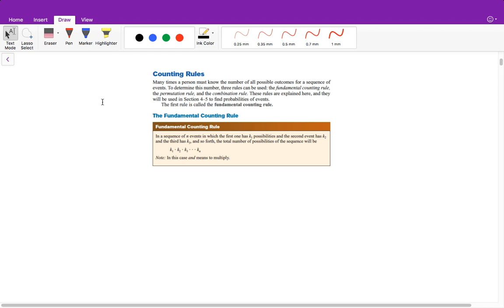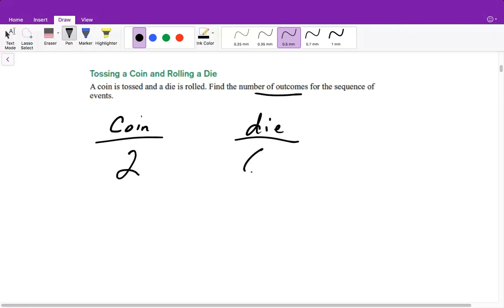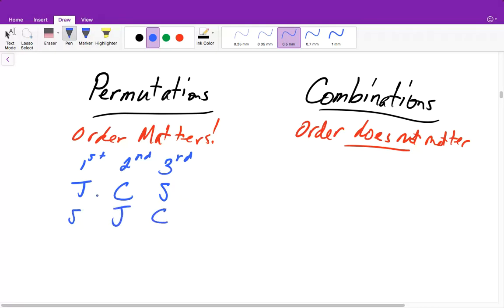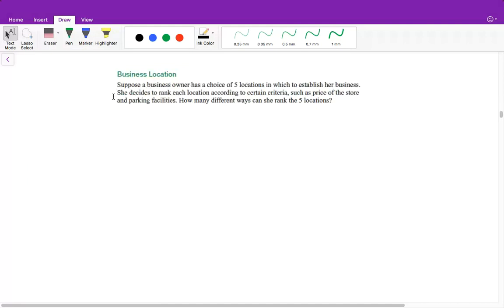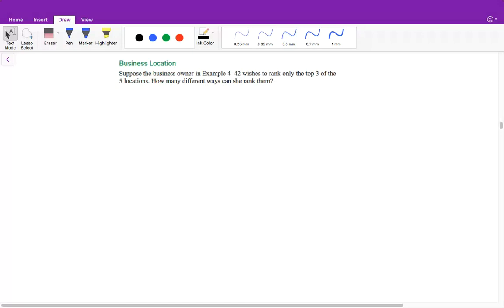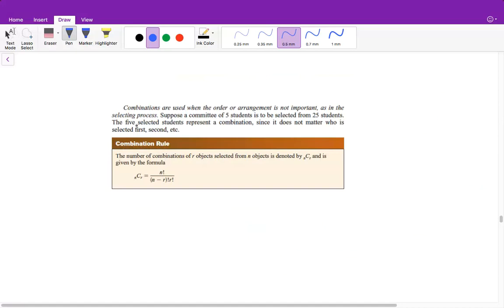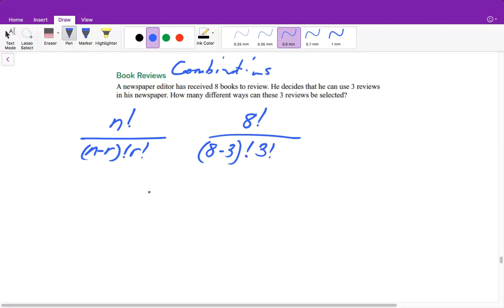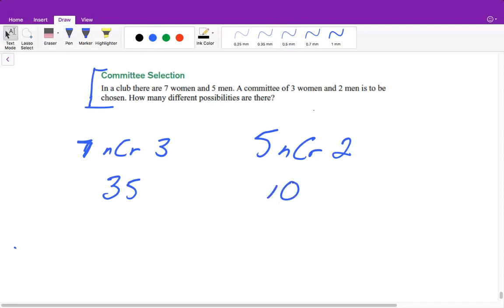Statistics Section 4.5 - Permutations and Combinations